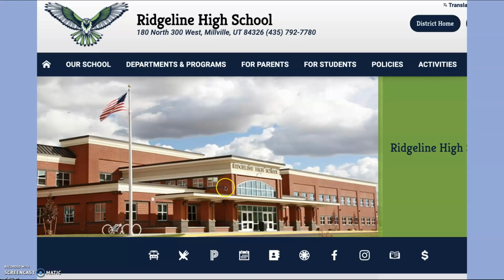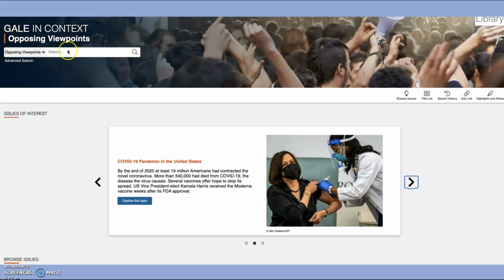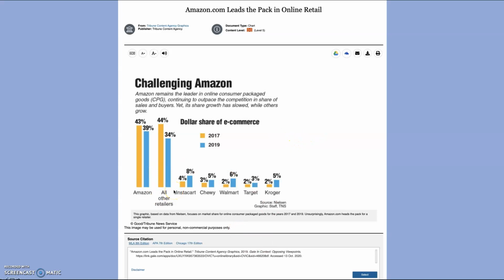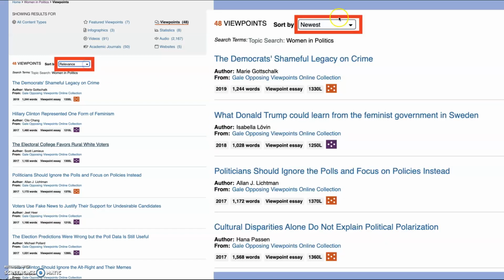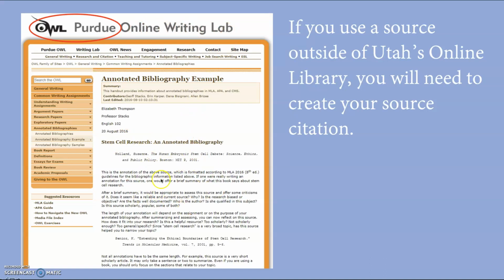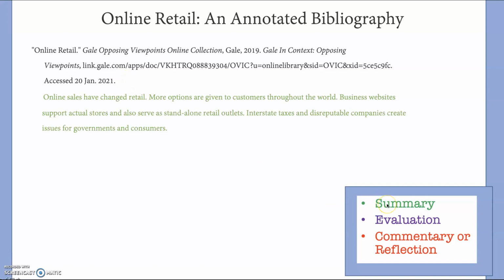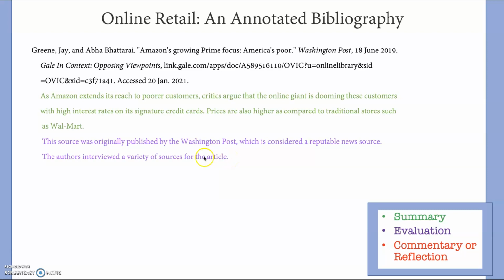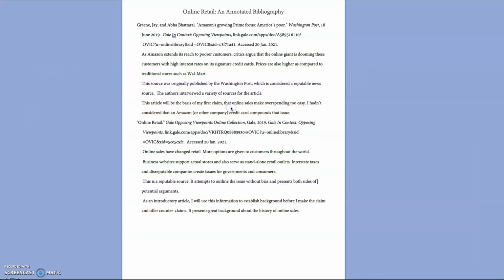Cluff 10th Argue & Annotated Bibliography